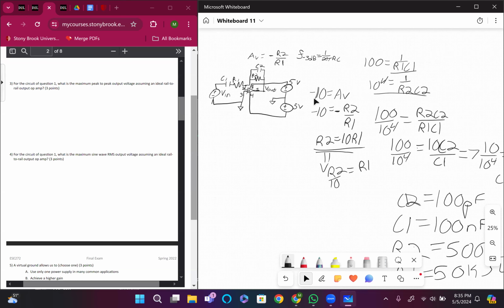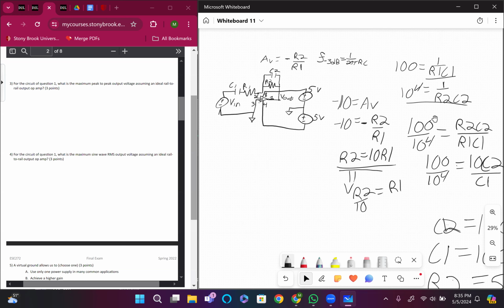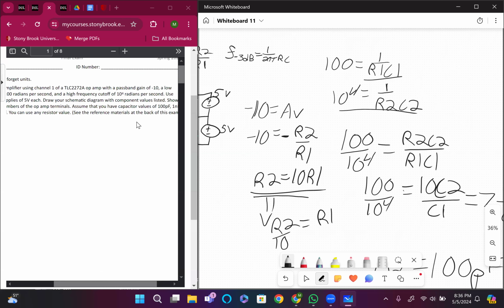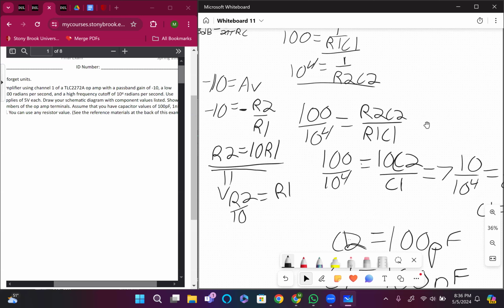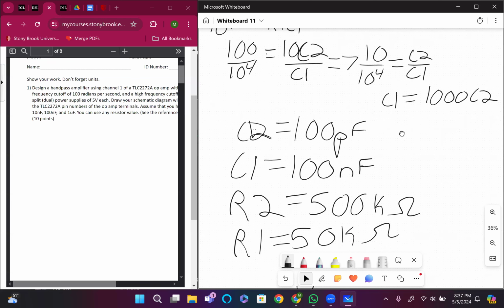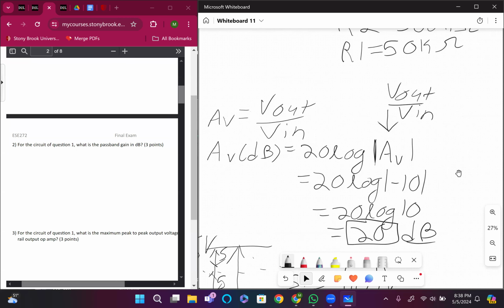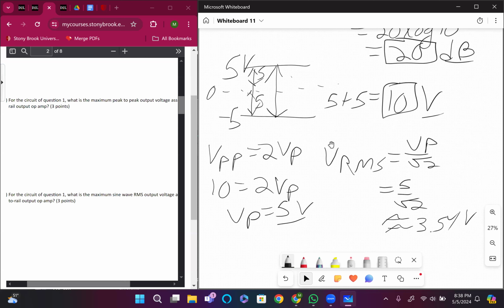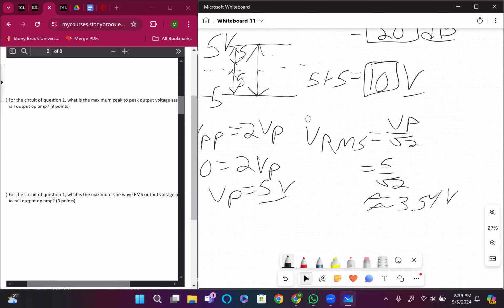ESE 272 PALS Final Exam Review - Michael Bove and Joshua Aronovitz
In this video, we answer question 1, and subsequently, questions 2, 3, and 4, based off our answer to question 1.